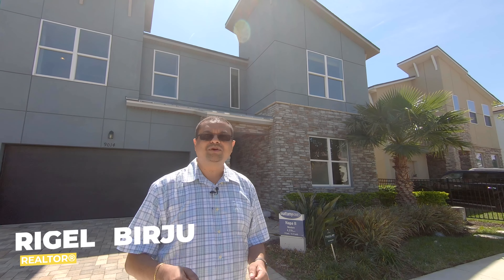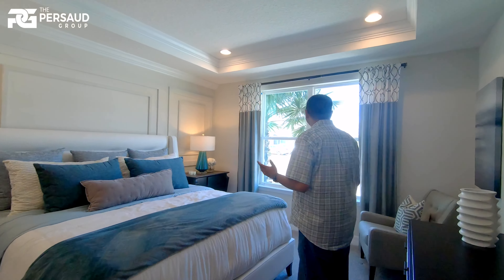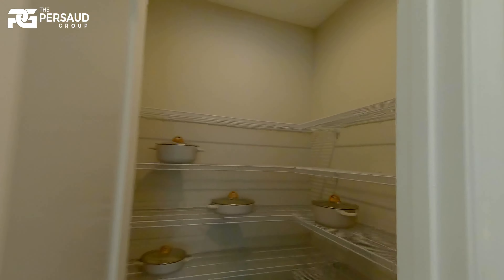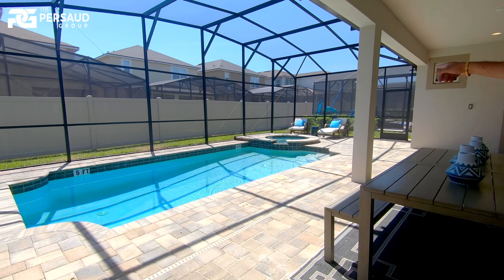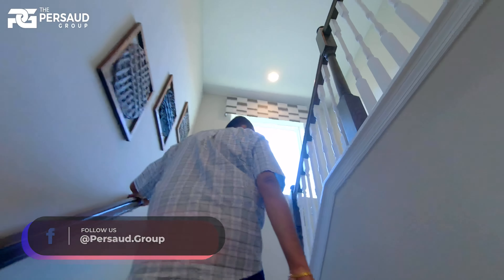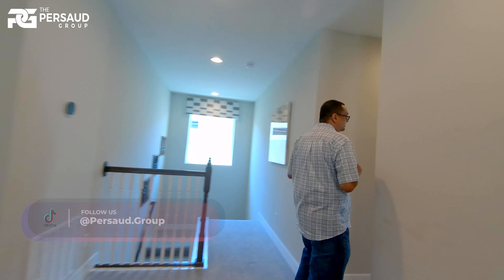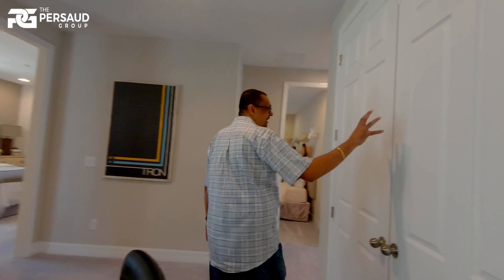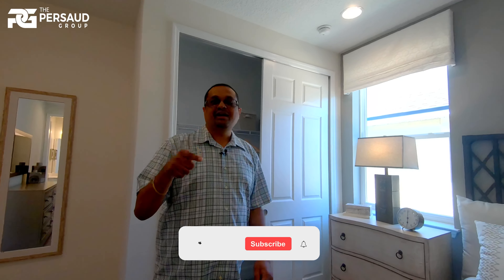9 Bedroom Vacation Rental Home For Sale at Solara Resort in Kissimmee Florida | Rigel Tours